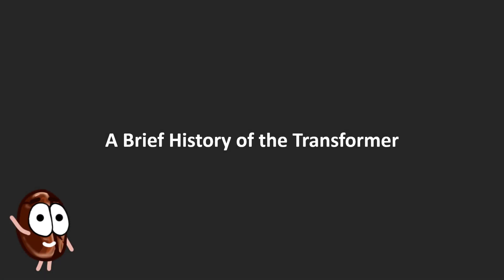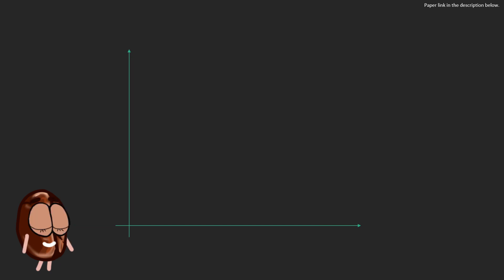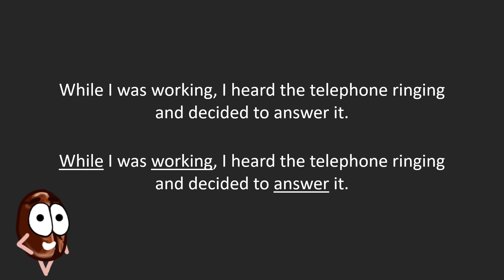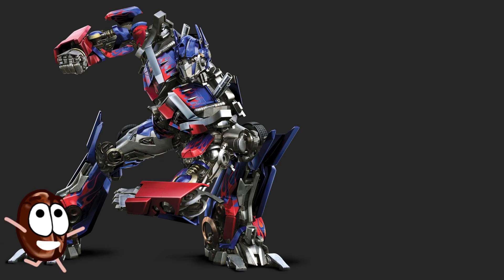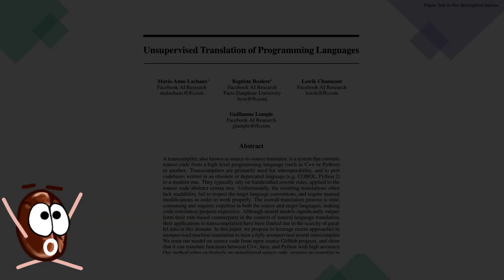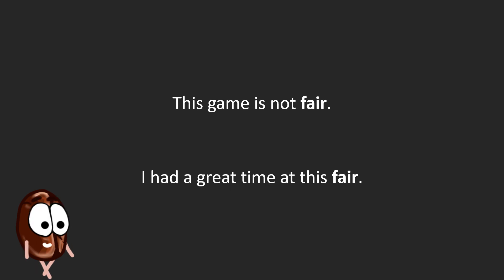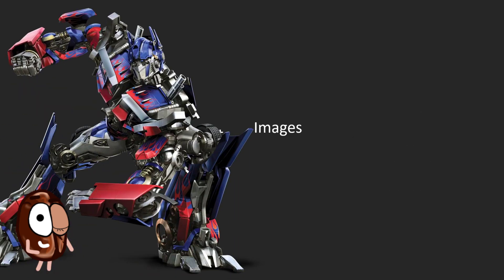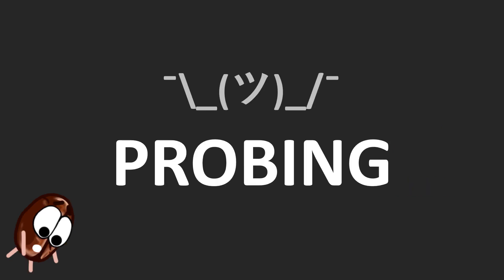A brief history of the Transformer architecture in NLP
🏛️ The Transformer architecture has revolutionized Natural Language Processing, being capable to beat the state-of-the-art on overwhelmingly numerous tasks! Check out this video for a brief history of the Transformer development.

Paper links in order of appearance:
* 00:29 ImageNet challenge SOTA
* 00:58 Word2Vec -- Mikolov, Tomas, et al. "Distributed representations of words and phrases and their compositionality." Advances in neural information processing systems. 2013.
* 03:29 The Transformer -- Vaswani, Ashish, et al. "Attention is all you need." Advances in neural information processing systems. 2017.
* 04:30 Translating Programming Languages -- Lachaux, Marie-Anne, et al. “Unsupervised Translation of Programming Languages”. 2020
* 04:32 Symbolic Mathematics -- Lample, Guillaume, and François Charton. "Deep learning for symbolic mathematics." arXiv preprint arXiv:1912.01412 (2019).
* 04:37 Transformer Demo from Huggingface
* 04:52 BERT -- Devlin, Jacob, et al. "BERT: Pre-training of deep bidirectional transformers for language understanding." arXiv preprint arXiv:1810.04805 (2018).
* 06:29 Image Transformer -- Parmar, Niki, et al. "Image transformer." arXiv preprint arXiv:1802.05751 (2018).